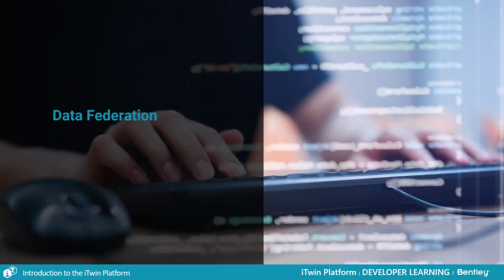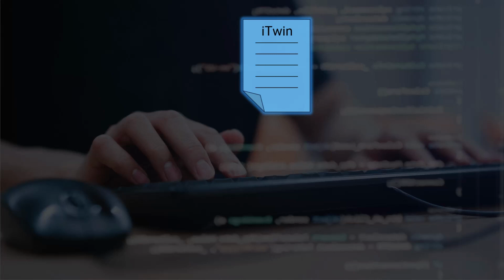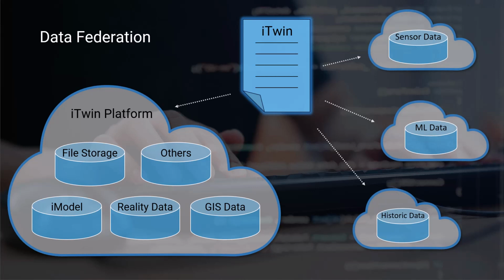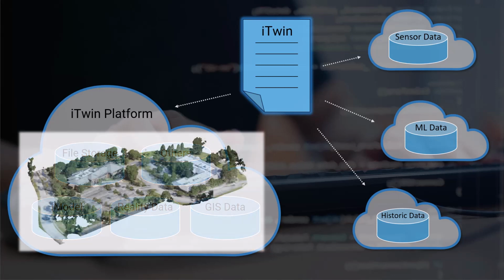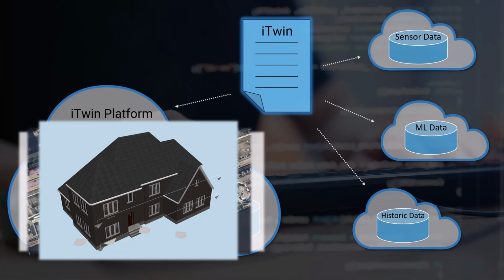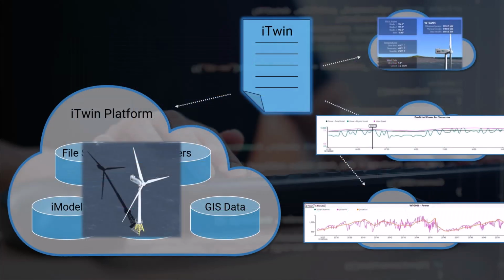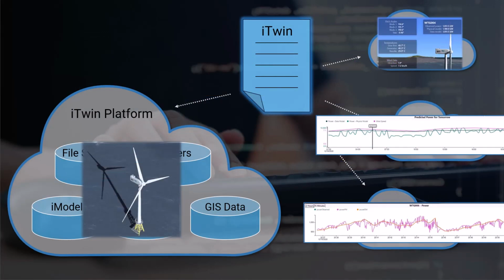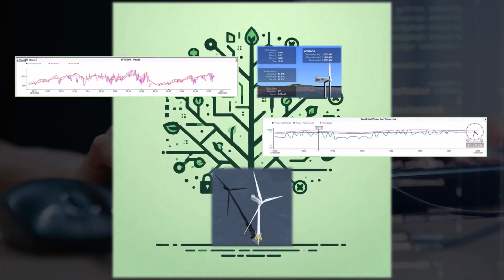Introduction to the iTwin Platform — Chapter 5: Data Federation — What is it?